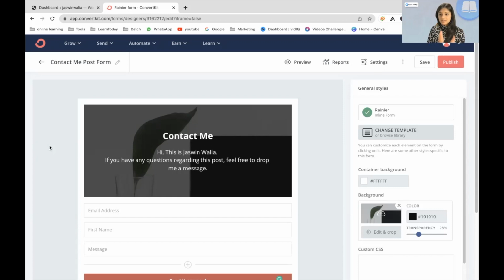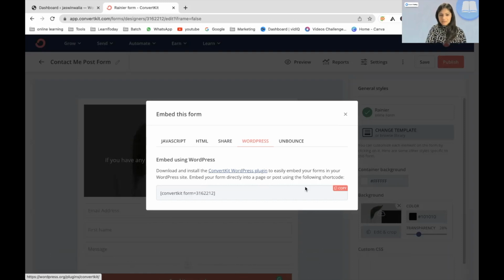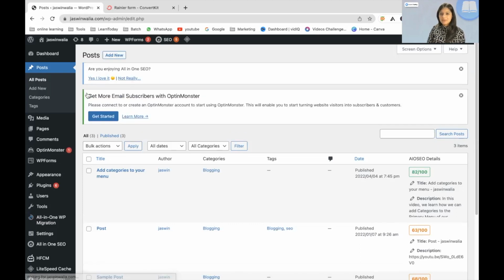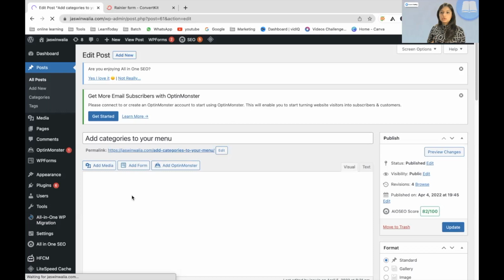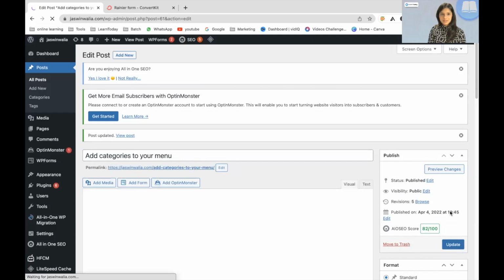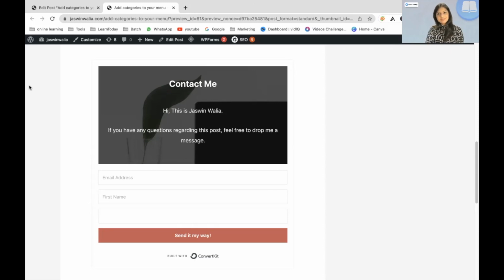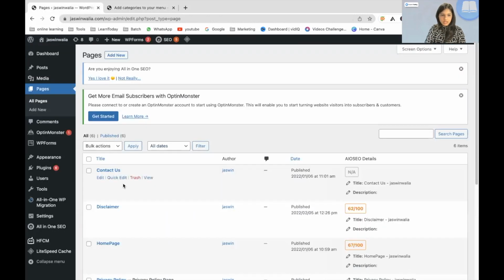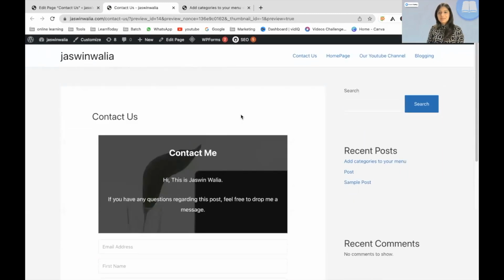How to add ConvertKit forms on your WordPress site?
In this video, we learn how to add a Convertkit form to our WordPress website in a few simple steps. We would embed the Convertkit form into a post and a page.

Steps to install the Converkit Plugin :
1. Go to your WordPress Dashboard
2. From the left sidebar, choose Plugins and then Add New
3. Search for ConvertKit
4. An option named ‘ConvertKit’ will show up, hit on Download, and Activate.
5. Follow our SOP on how to connect ConvertKit with WordPress to get the full steps

Once you add forms on ConvertKit, you can use them to capture lead information or ask for feedback from your audience. This allows you to send automated emails to your audience.

A lot of businesses are using ConvertKit to collect leads and build their email list. By adding ConvertKit forms to your website, you can collect leads and build your email list through the form.

This SOP will help you learn how to add ConvertKit forms to your WordPress site.

Video Chapters:
00:00 Why use ConvertKit?
00:40 Save and Publish the CK form
01:59 Embedding the form on a Wordpress Post
03:30 The Post
03:58 Embedding the form on a Wordpress Page
04:56 The Page
05:12 Outro